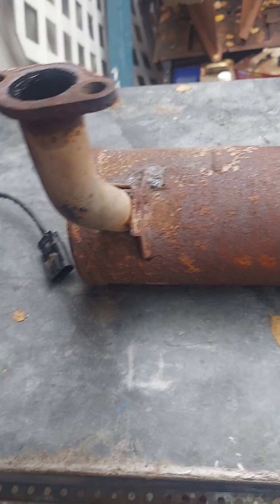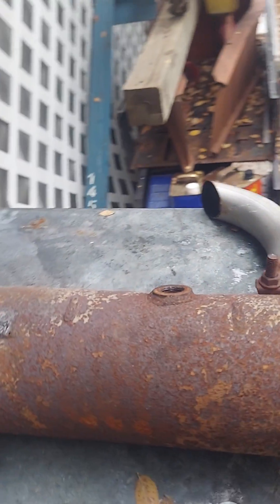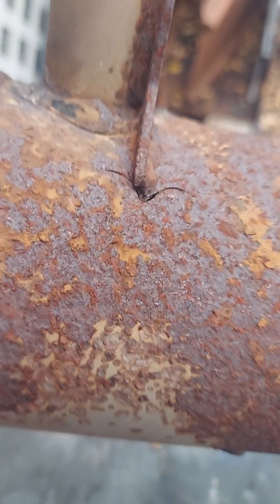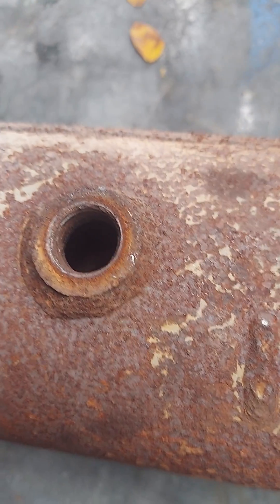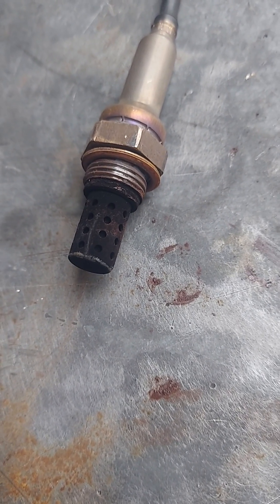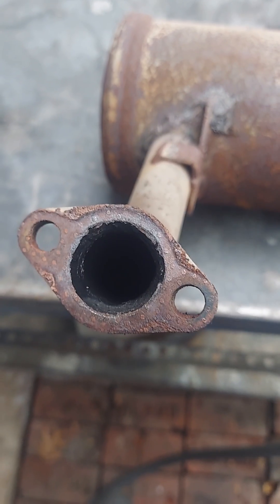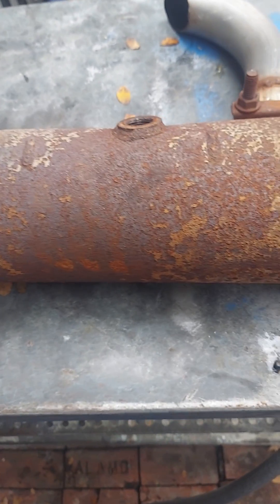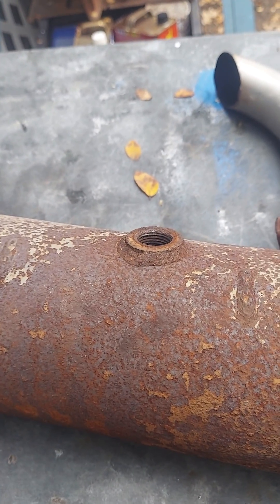Miller Trailblazer 302 Kohler EFI engine will not idle and running ruff at high RPM. Code 0131.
Guys, if u have an EFI engine running badly at high rpm and ur seeing a code 0131, bad O² sensor, off the MIL, check to see if the muffler is cracked What happens here is with a cracked muffler, the cracks are letting heat escape and, in severe cases, let oxygen in. When this happens, the O² "sensor is not reading the fuel/air combustion (exhaust) in the muffler correctly and sends a false signal to the ECU, a lean condition. The ECU adjusts and controls the fuel injection system, over compensates, opens the injectors, shoots more fuel into the cylinders, and causes a fuel rich condition.  At that point, the engine runs really ruff. If ur sparkplugs are covered with black soot, u pretty much know this is the case. The muffler fills with black soot and compounds the problem even more. If u replace the O² sensor without clearing the code, doing a reset on the ECU and a relearn on the TPS, replacing the muffler, and run the engine, u just ruined the new O² sensor. So it's imperative u follow the O² sensor replacement proceedures correctly.